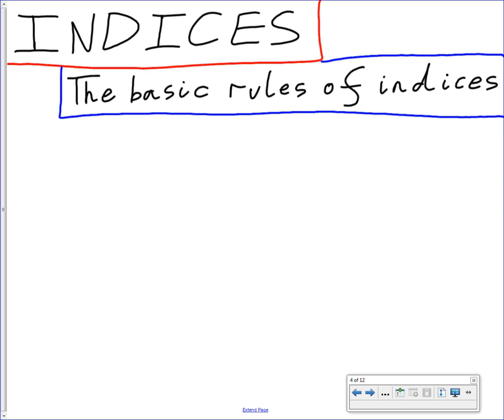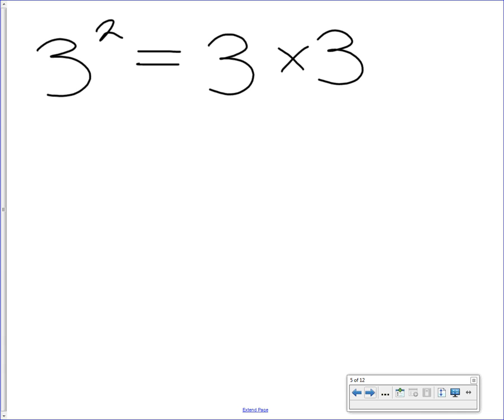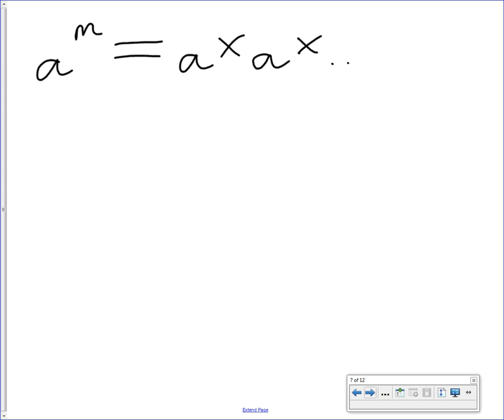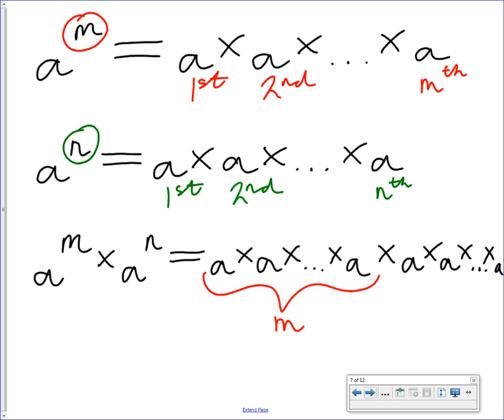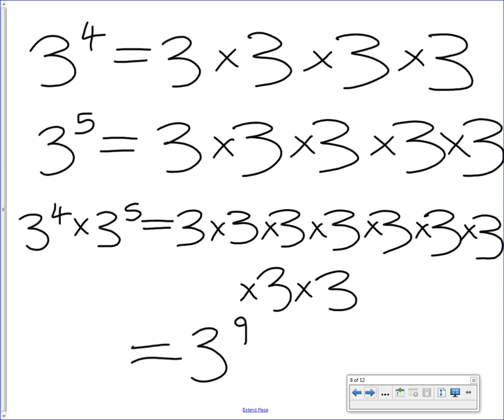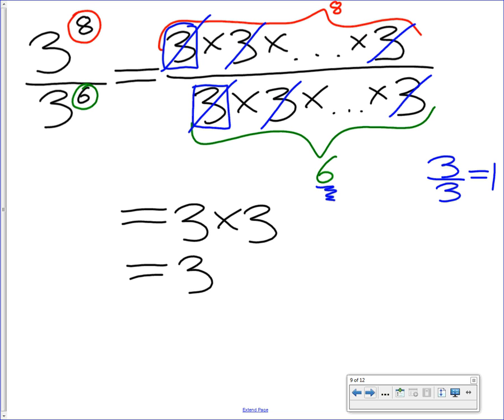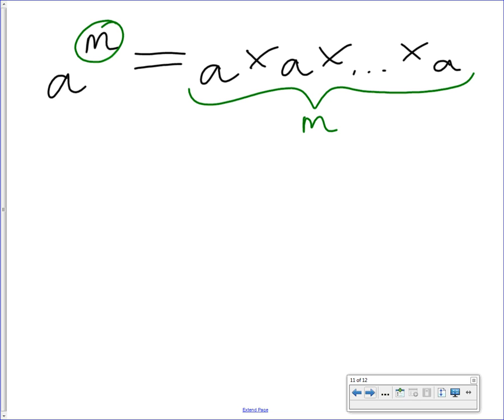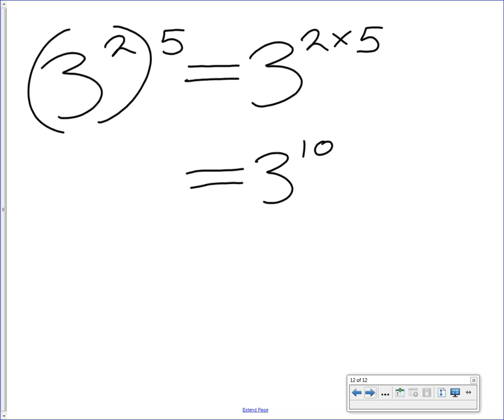Preparation Videos - INDICES - Basic Rules of Indices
AS-level preparation.